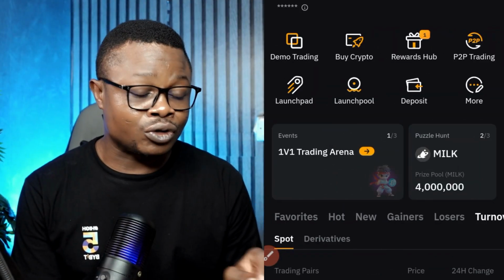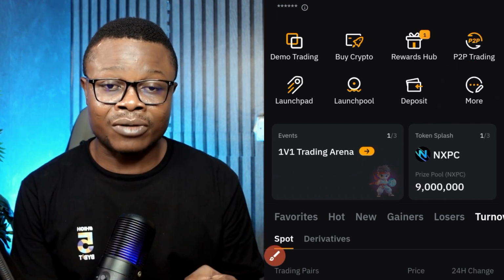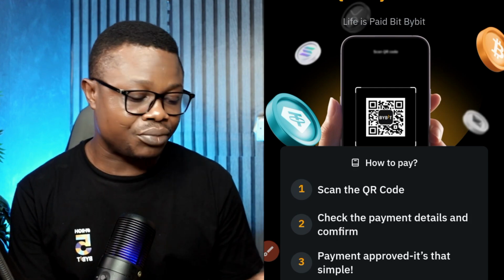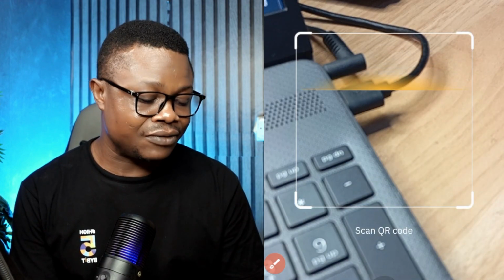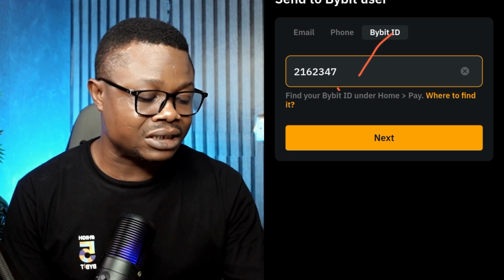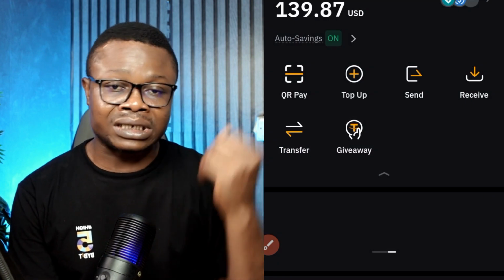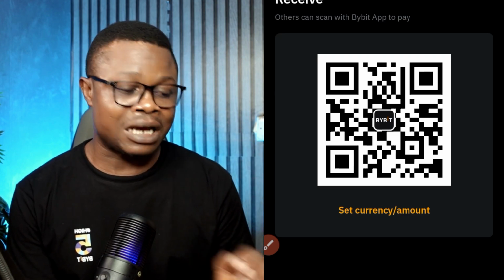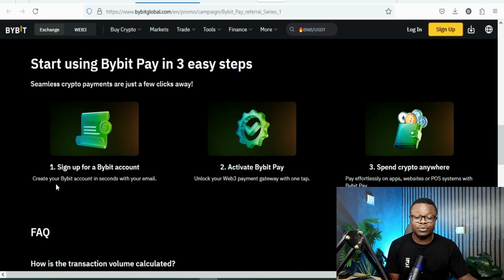The Easy Way to Send and Receive Crypto with Bybit Pay in Just Minutes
Bybit Pay and step-by-step guide how to use it to send and receive crypto